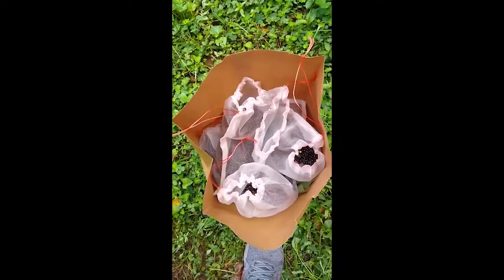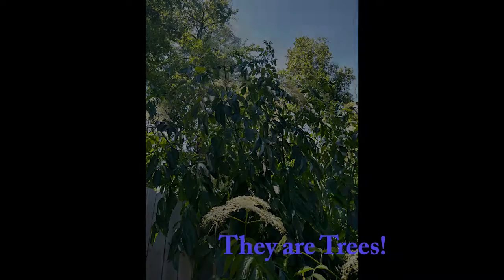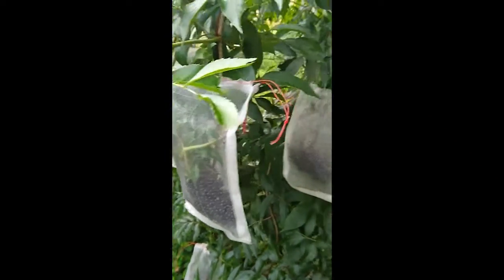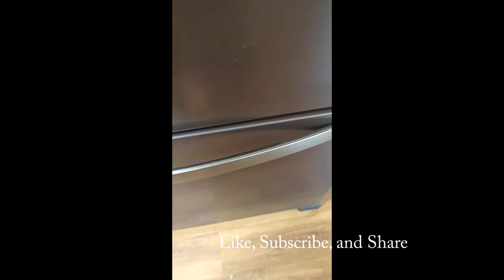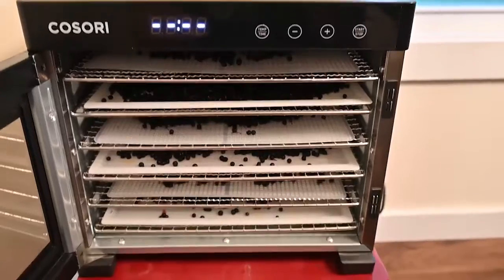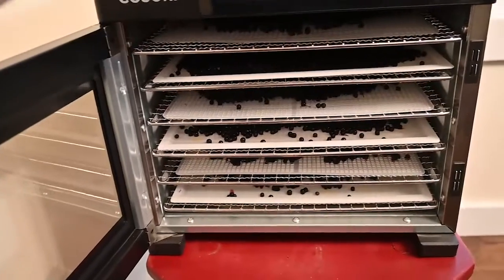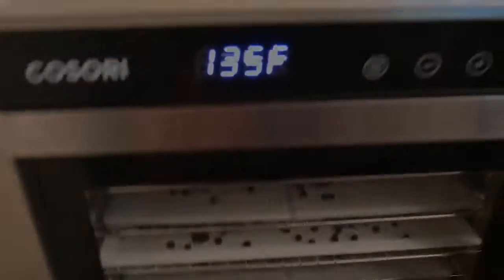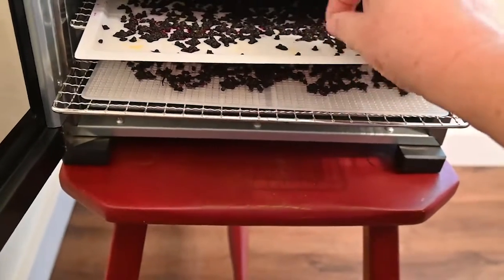My First Elderberry Harvest and Preservation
Back in spring 2020, I bought three elderberry trees that had been propagated by a local Master Gardener group in my community. I brought them home and planted them in my side yard near a shared fence which receives part sun/shade.

My first year these grew up to almost five feet. I ended up with about two tablespoons of dried elderberries because the birds ate all my berries. I found some large blossom bags on Amazon (see link below). In late February of 2022 I pruned my trees waste high; my trees are now over 10 to 12 feet tall, and those blossom bags worked to save my harvest from the birds. Do not worry the birds still had plenty of berries to eat as I ran out of blossom bags, and I could not reach all the berries with the new growth.

If you are interested in growing your own elderberries, try to find a neighbor or local gardener that will give you a cutting to propagate a new tree. Once you have one, you can propagate all you want in the coming years.

Bloom Bags I used
Dehydrator I have